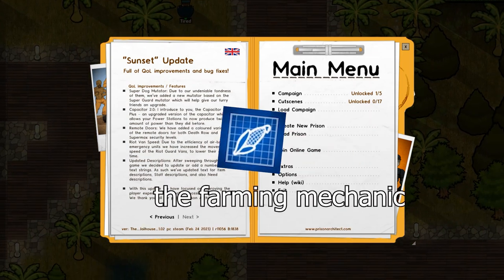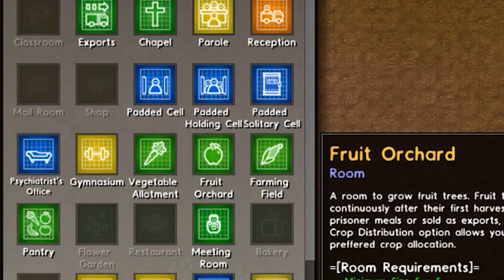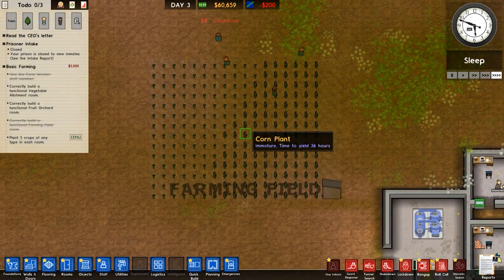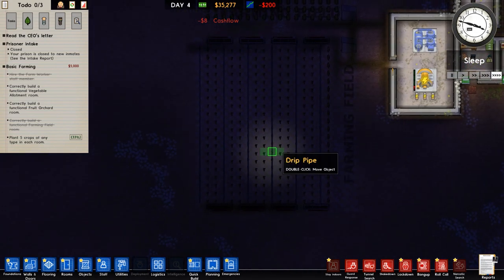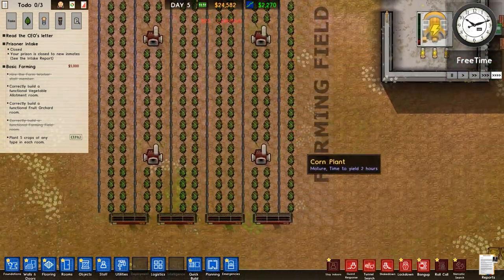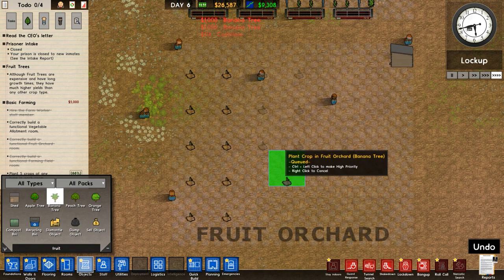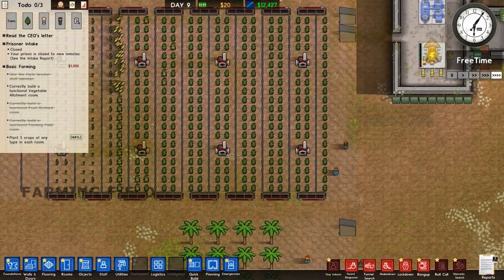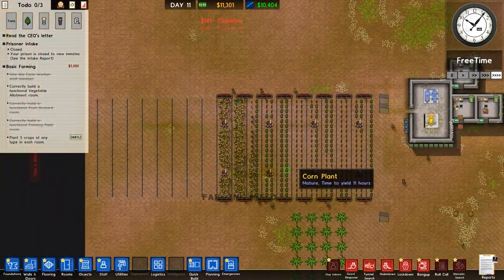How to turn CORN into ENDLESS MONEY in Prison Architect…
Always wanted to use farming to make money in Prison Architect? After watching this video you will be able to do just that! If this video was helpful to you, consider leaving a like!